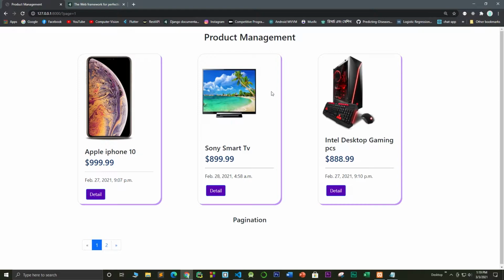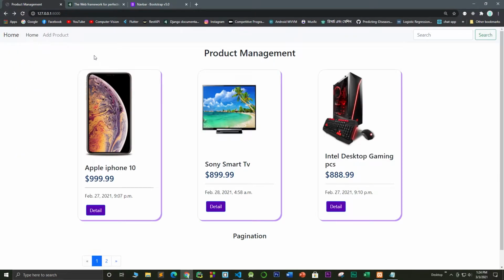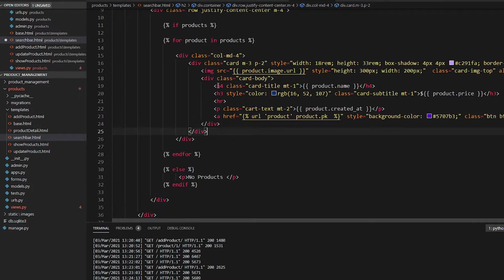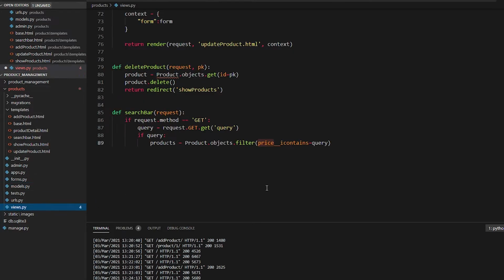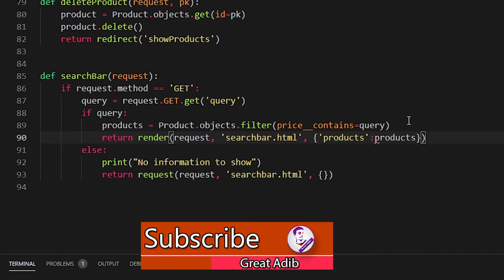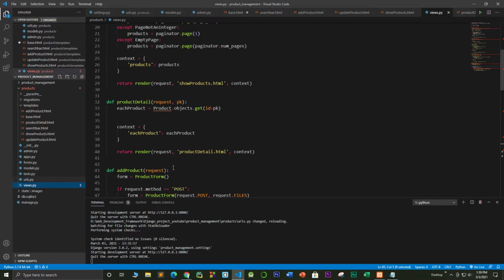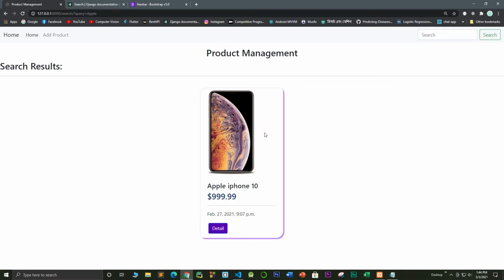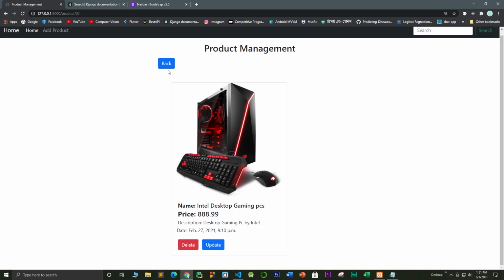Django Course Part-8 || Search Functionality || Query Database By Search and get Search Results.